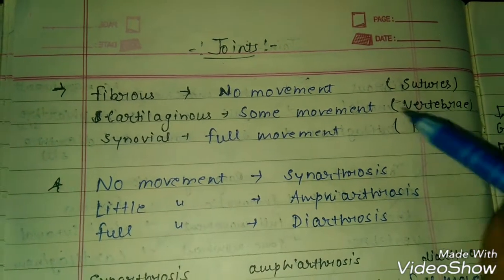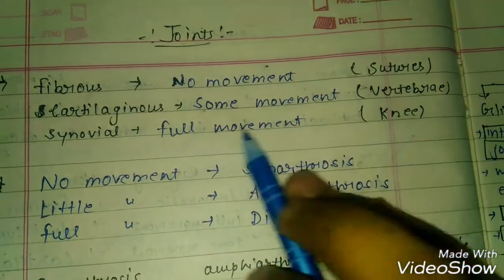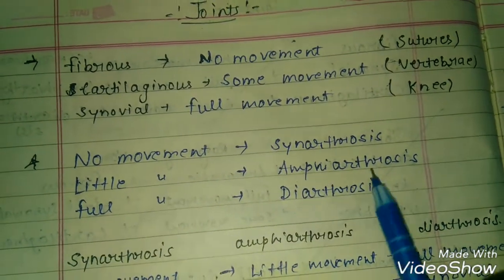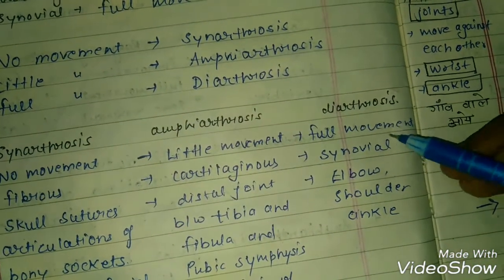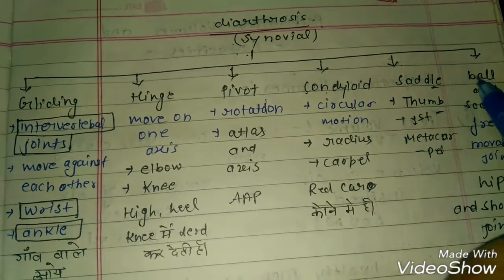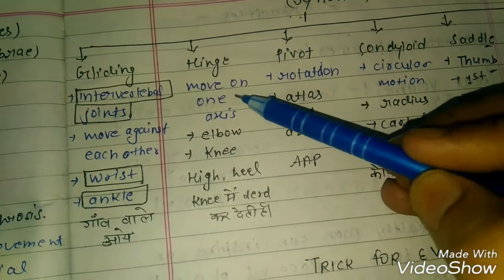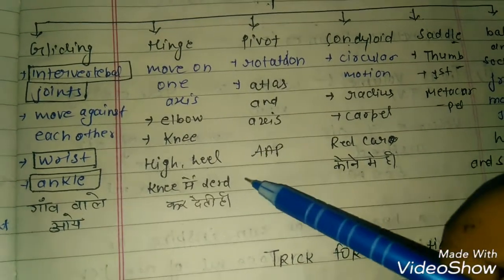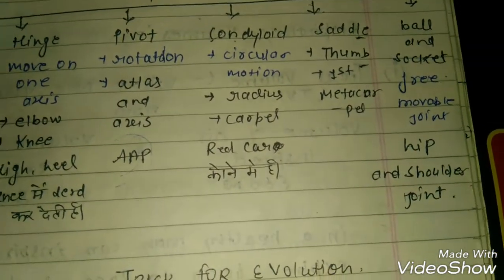Trick for joints/hinge joint/synovial joint/ what type of joint is in the knee? / neet 2022 - 2023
REVISION EBOOKS FOR NEET ASPIRANTS

( LAST TIME PREPARATION)  -